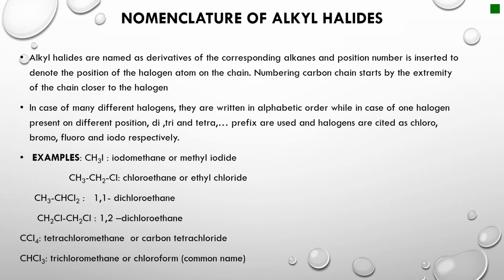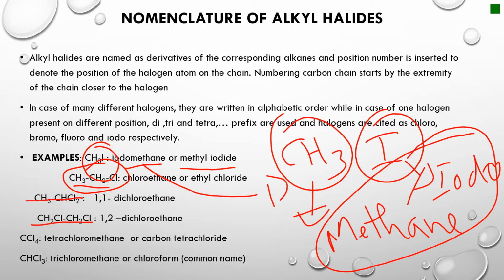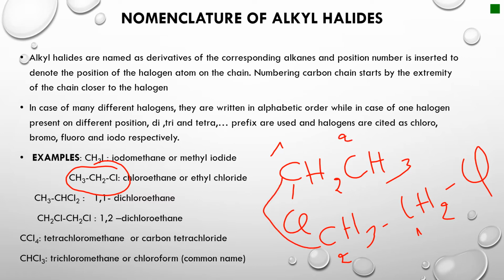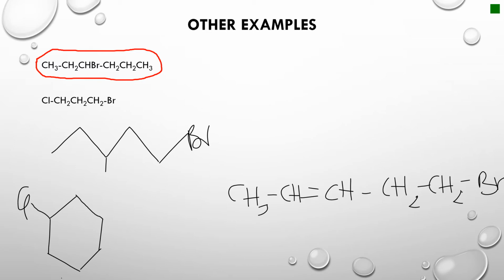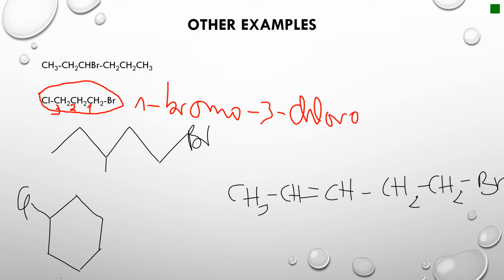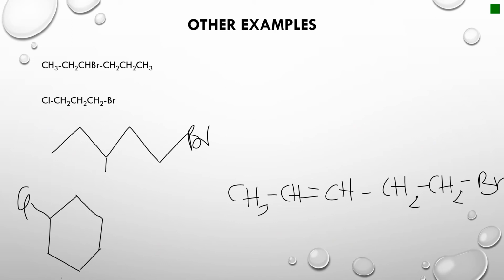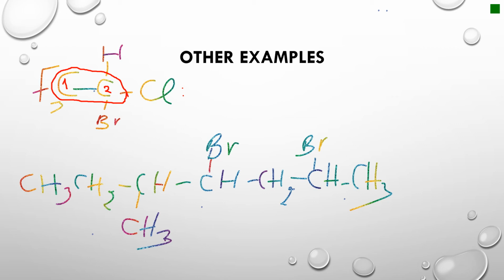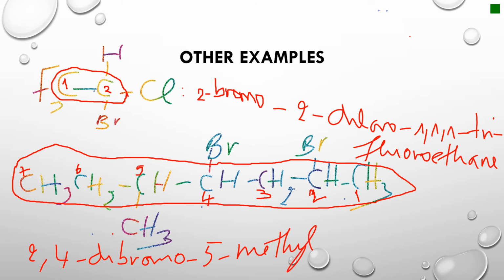Nomenclature of alkyl halides